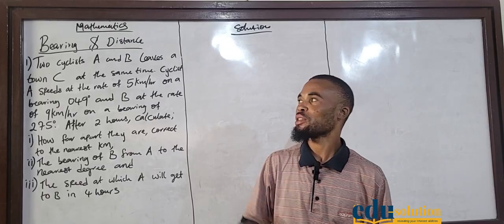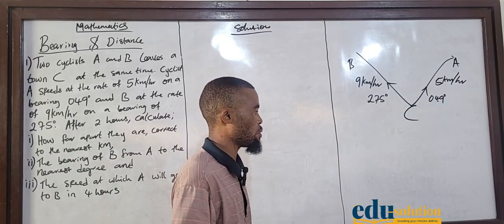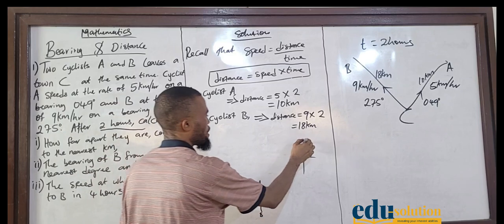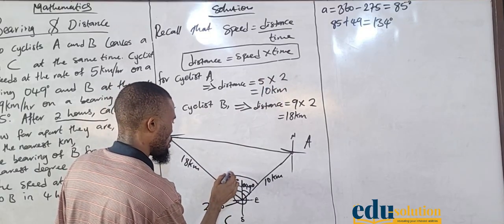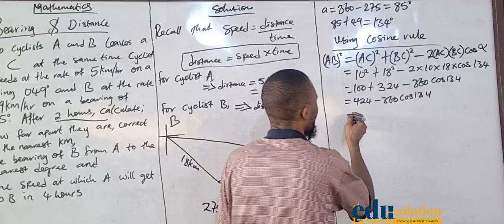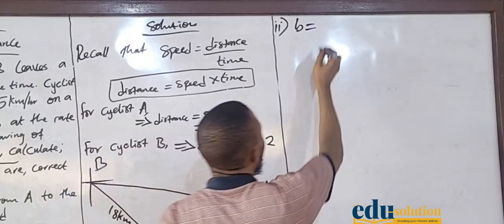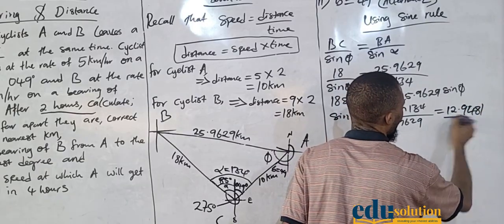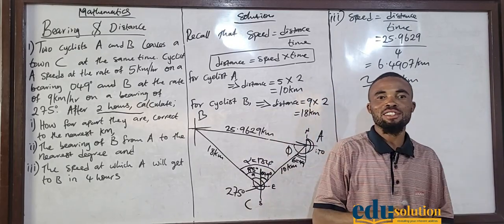BEARING AND DISTANCE pt2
A good case to be considered in Bearing and Distance